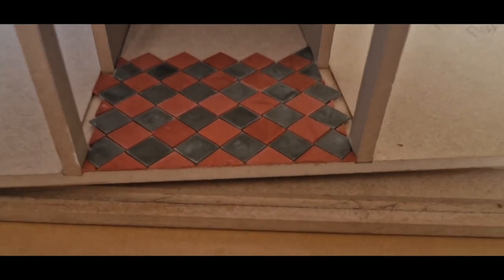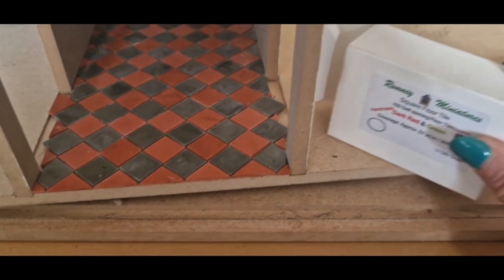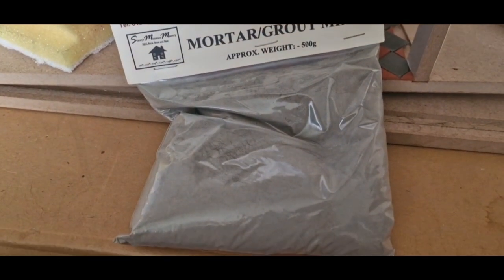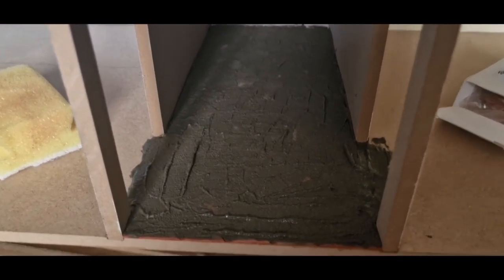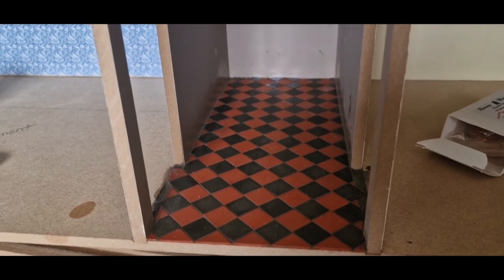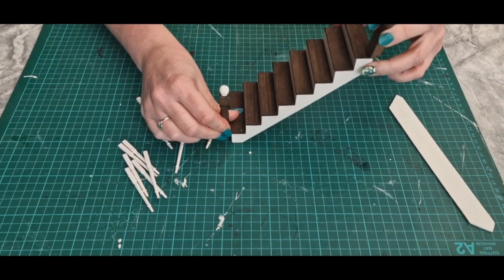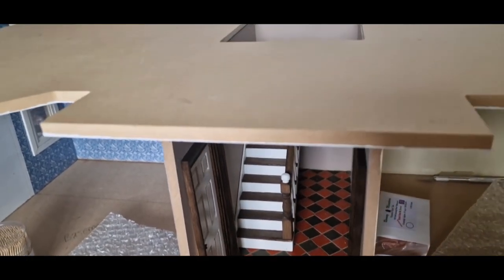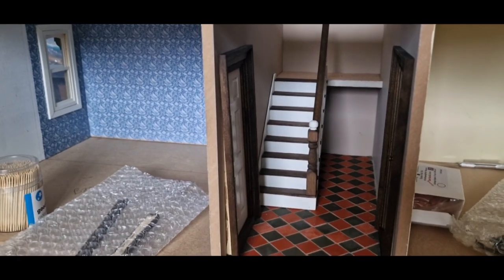Doll House Build Episode 16: Basement Tiles, Stairs and Cabinet Discussion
In this video I finish off the basement hallway tiling.